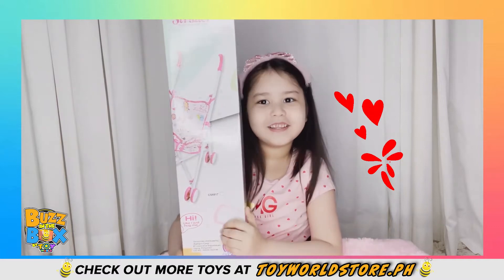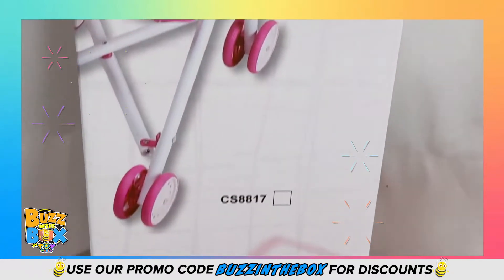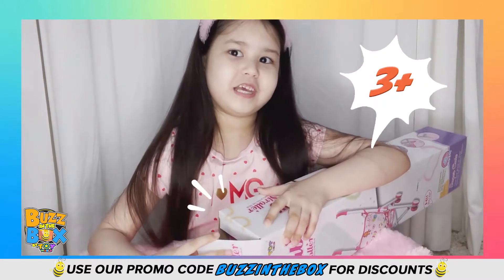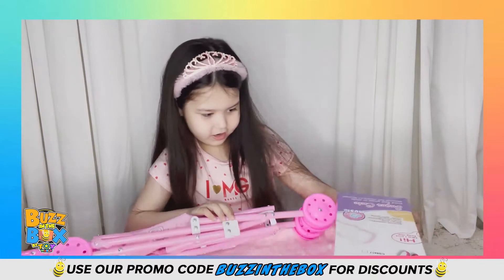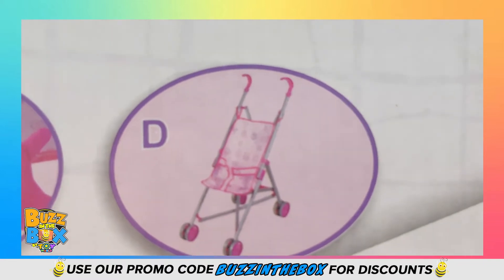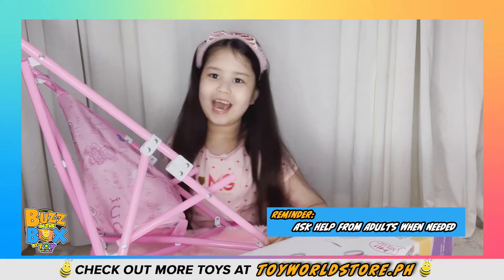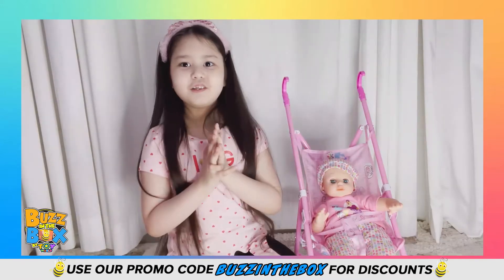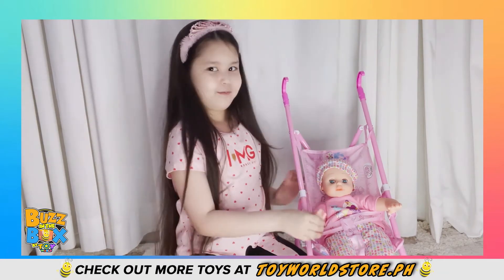Queenzy unboxes Baby Doll Stroller | Buzz in the Box by Toy World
Queenzy's playmate has a new accessory! Watch Queenzy as she unboxes baby doll stroller in her favorite color! 🎀

Abangan pa ang ibang toys na paglalaruan natin sa Buzz in the Box by Toy World! 🎁